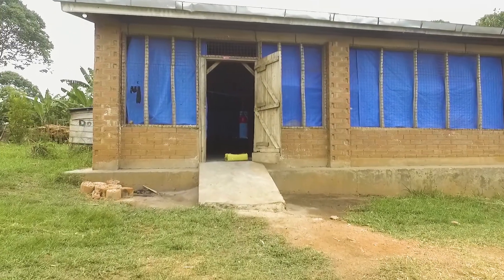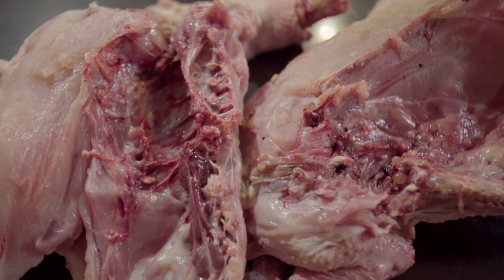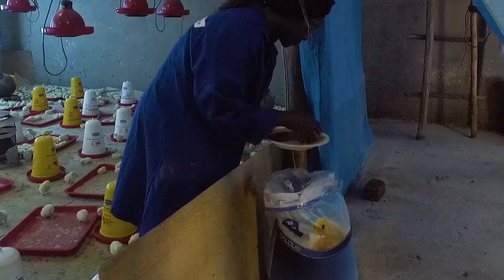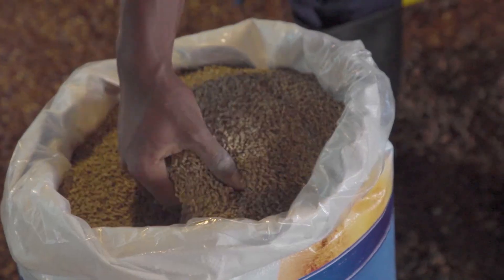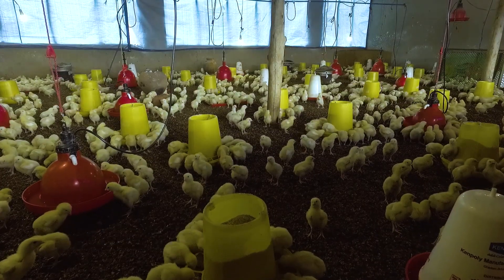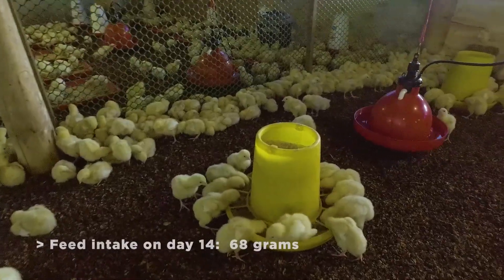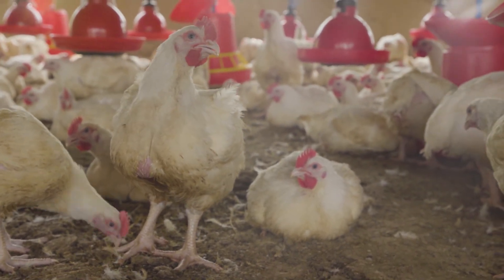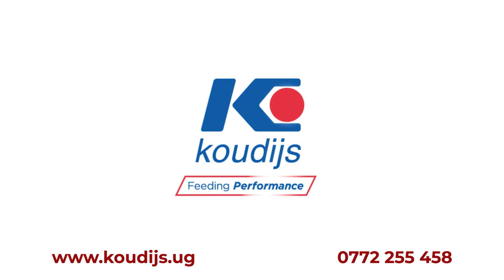Farm Up, with Koudijs! - broilers feeding management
Did you know that the right feed at the right moment can make all the difference in the growth and performance of your broilers? Our video on broiler feed management covers everything you need to know to ensure your broilers are getting the nutrients they need at every stage of life. Watch now for tips and tricks to maximize your revenues!